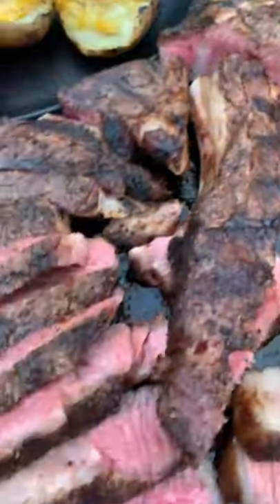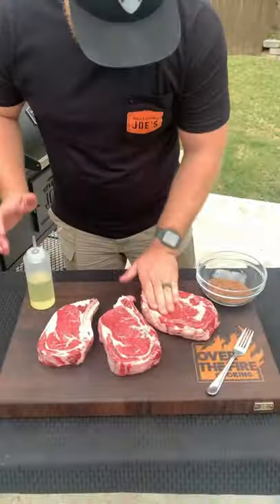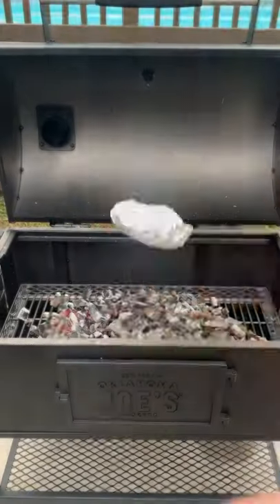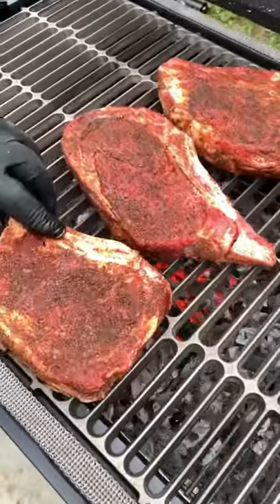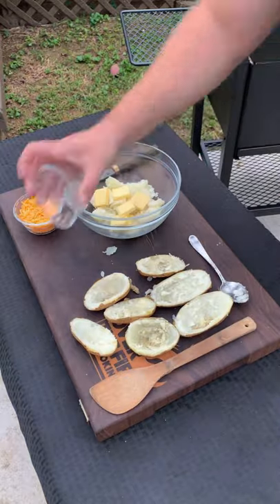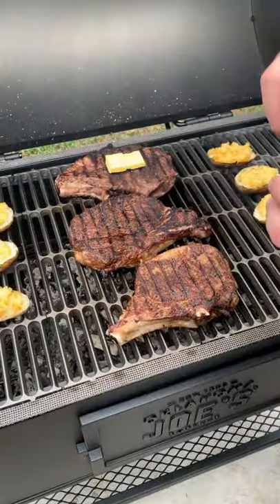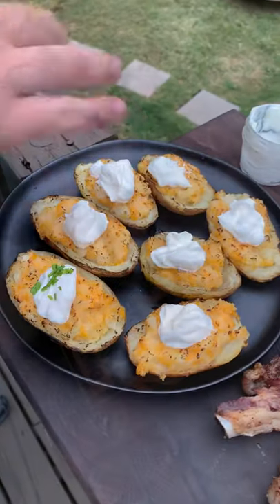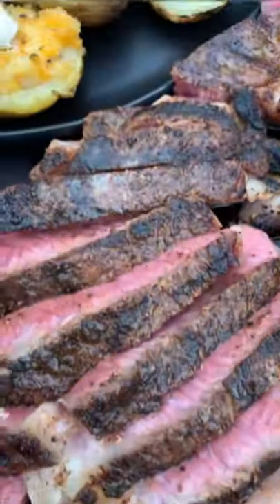Perfect Steak & Potatoes Dinner 🥩 ☕️ 🥔 🔥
Perfect Steak & Potatoes Dinner for the win! 🥩 ☕️ 🥔 🔥

Technically, this recipe is officially titled the Chipotle Espresso Crusted Ribeyes with Coal Roasted Loaded Baked Potatoes. Yes, this is a long winded recipe name but it is out of this working delicious! Cooked over hot coals, we will season these ribeyes with a chipotle espresso seasoning while we bake the potatoes in the coals. Topping with butter and twice baking the potatoes, we will finish it down with some bourbon! Cheers 🍻 👍